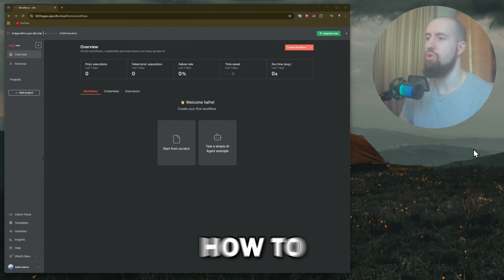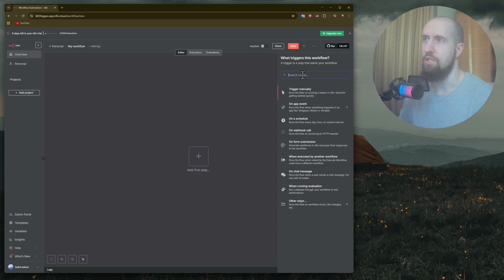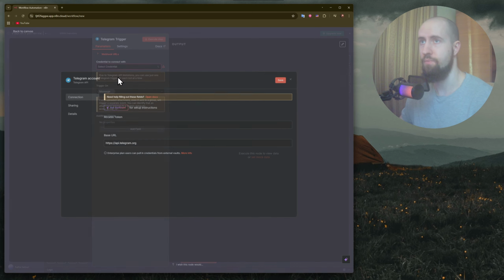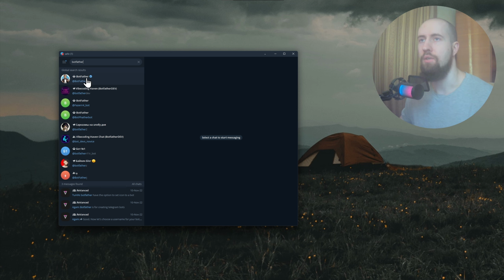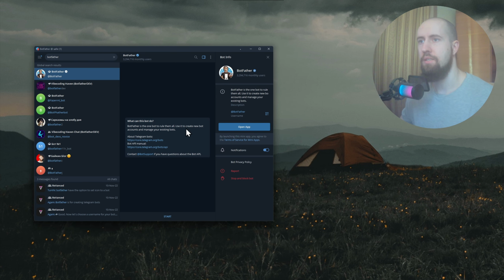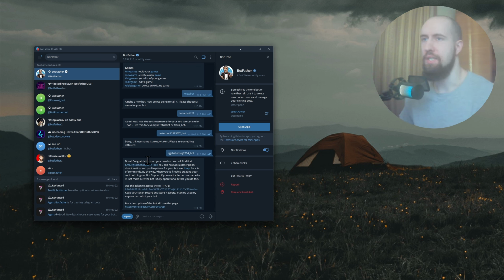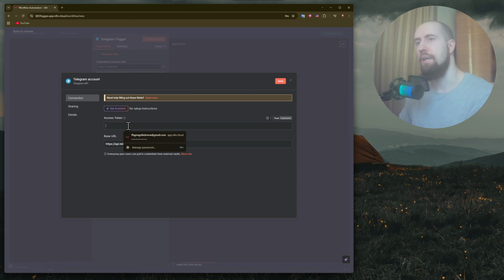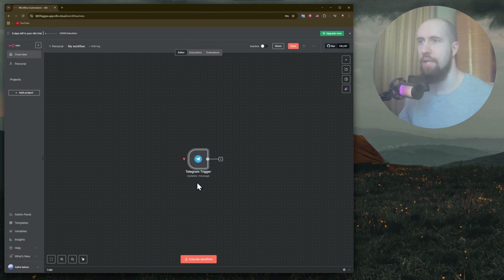How To Connect N8N to Telegram (2026) - Step by Step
In today's video, I show you how to connect N8N to Telegram.